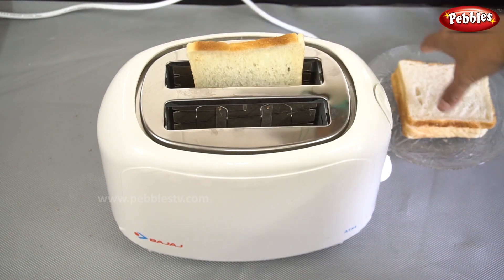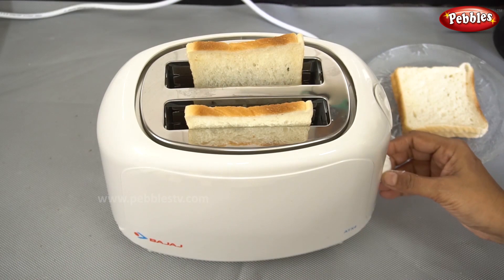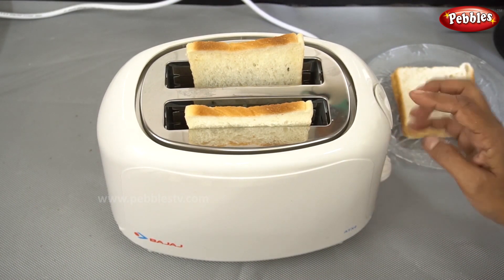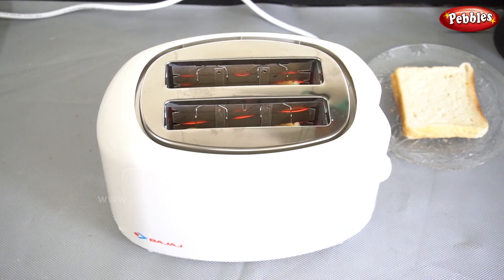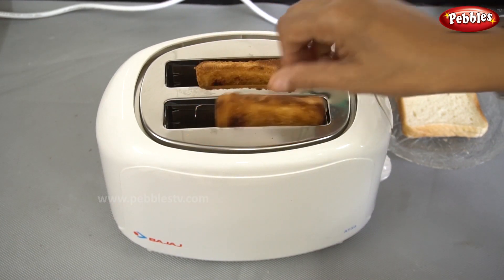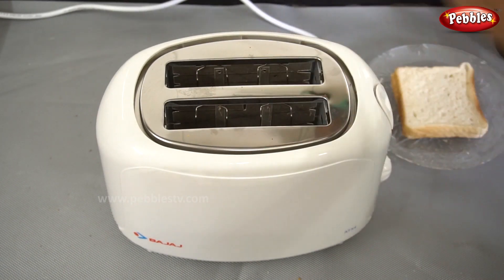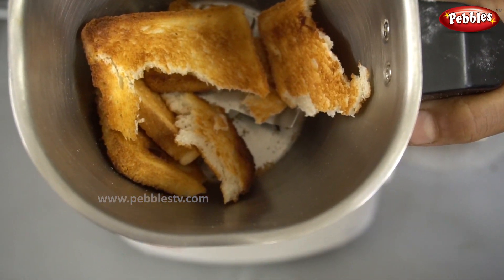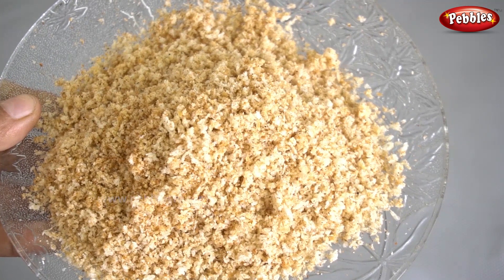bread crumbs Recipe in Tamil | Bengali Style Recipes | Cooking Videos in Tamil